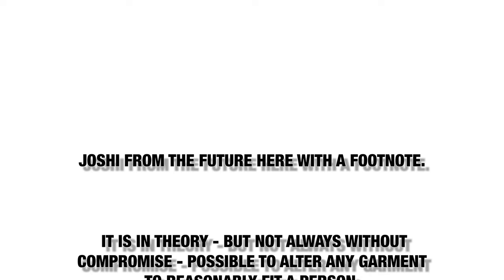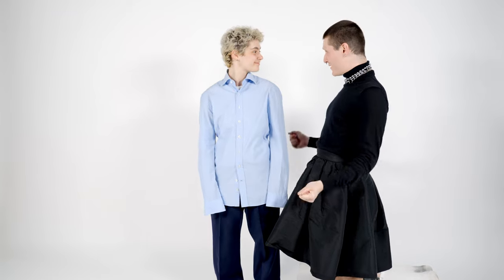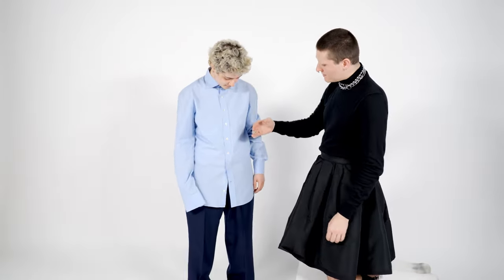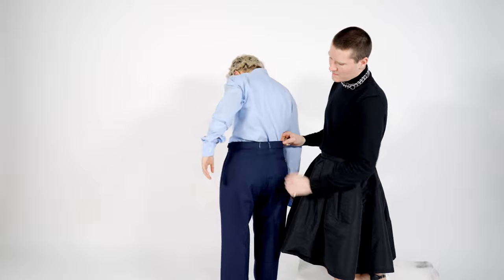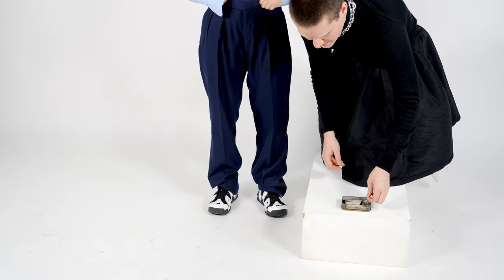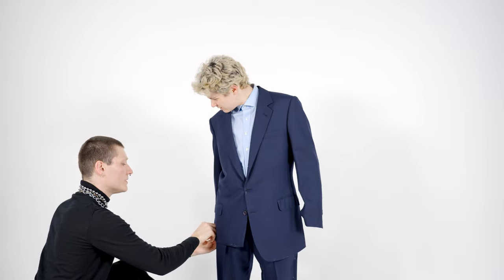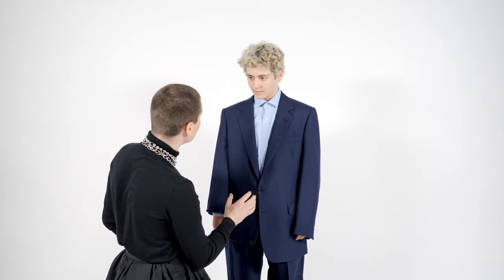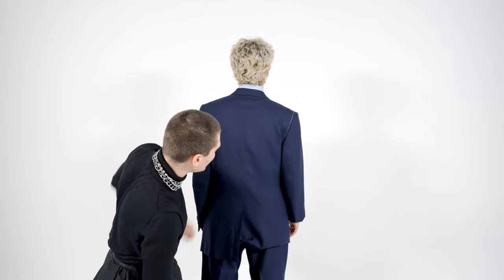Fitted To Me - Ep.5 | Buying & Fitting Your Suit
'Fitted To Me' is the definitive lifestyle guide for the discerning transmasculine individual.

We'll take you through the ins and outs of shopping for formalwear as a transmasculine person, offer some thoughts on queer styling and identity, and you can learn how to alter an off-the-rack suit from real life tailors.
Alteration is the key to looking good, and if you're thinking "oh but I don't know how to alter clothes!" - great! That's literally what this series is for.
So come watch us take Luka shopping, talk about putting clothes on, and do lots of sewing.

If you have benefited from our free YouTube resources and wish to thank us by making a contribution towards our LGBTQ+ social mission, please click the following link:

Chapters:
0:00 Introduction
0:20 Buying Recommendations
2:07 Fitting Tools
2:37 Shopping Experience
3:47 Fitting Your Shirt
7:07 Fitting Your Trousers
12:03 Fitting Your Jacket
19:36 Tips